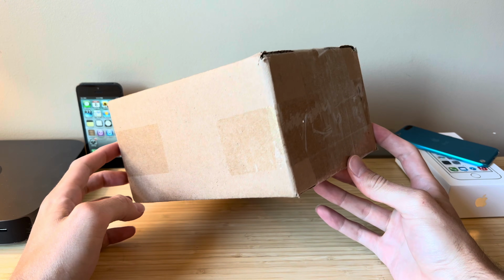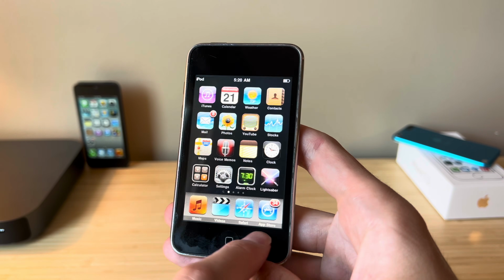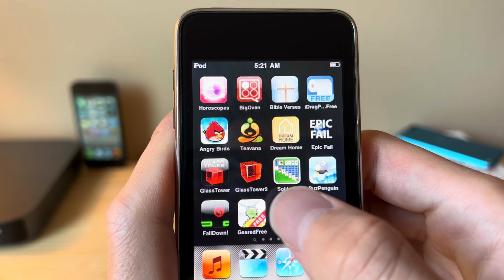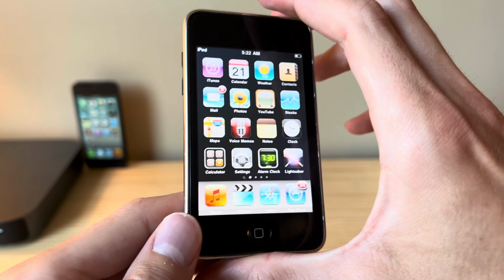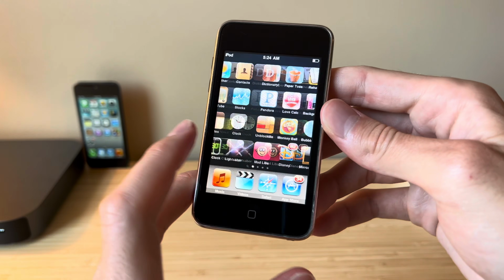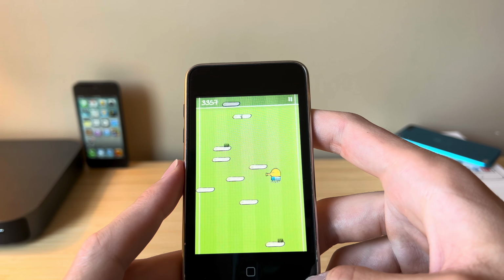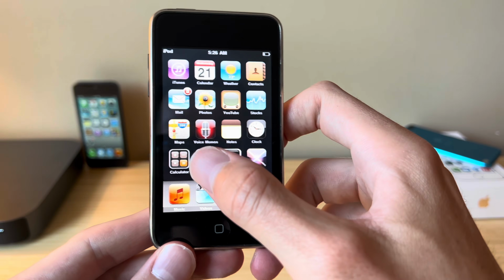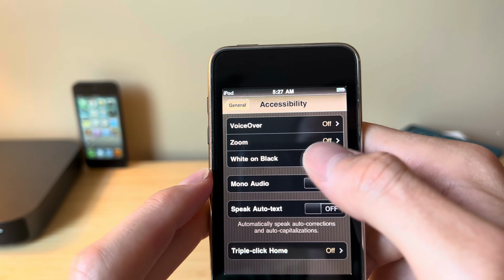Unboxing an iPod touch 3rd Gen on iOS 3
This iPod touch is on the rare version of iOS that it shipped with in 2009 when it was introduced. lets unbox it and see what stuff is on it!